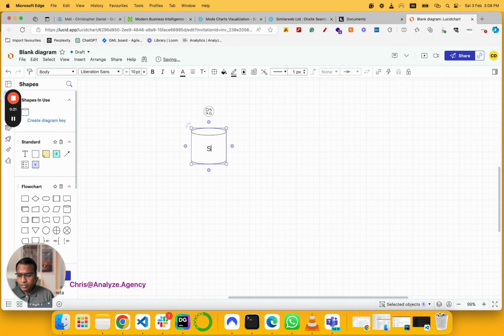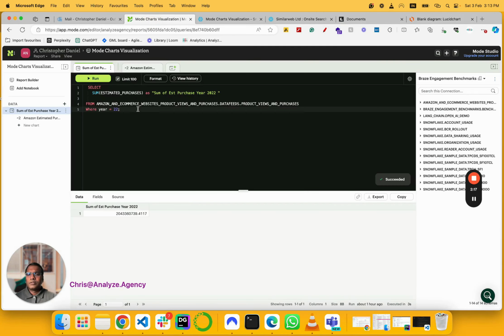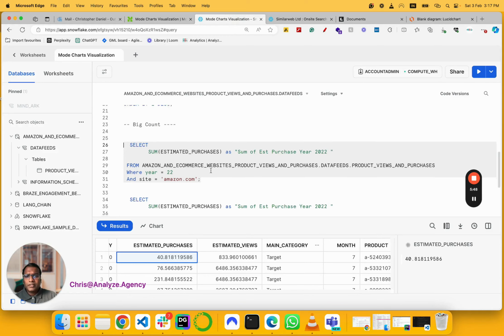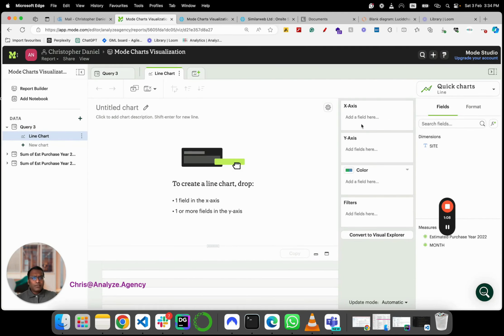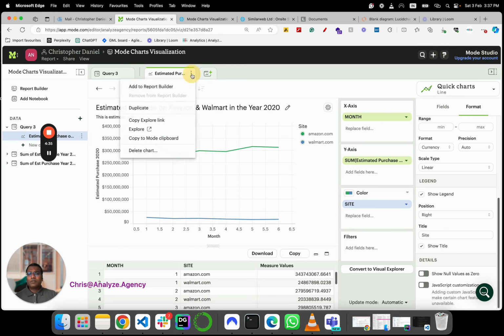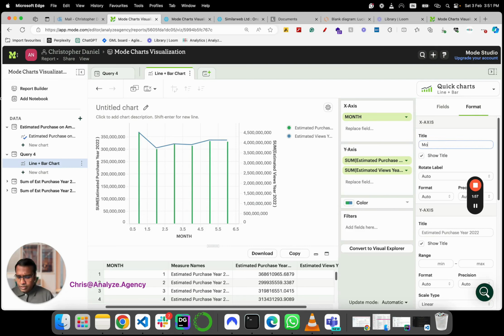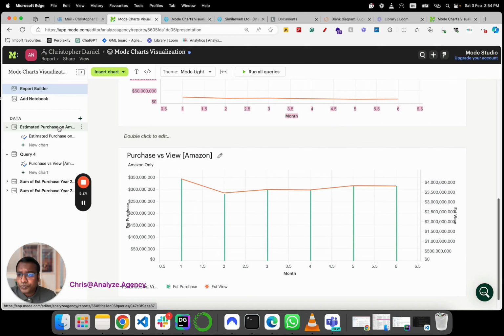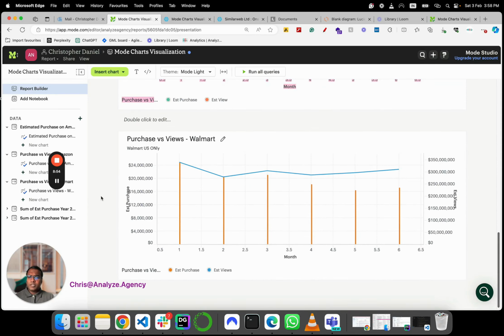Mode Analytics Charts Tutorial Video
This is a tutorial video on Mode Analytics charts. I connected Mode to a Snowflake Data Warehouse and built a line chart, a Line & Bar chart, and a big number showing a chart.